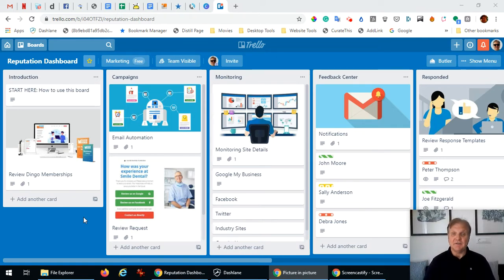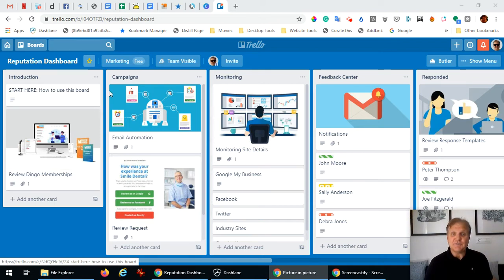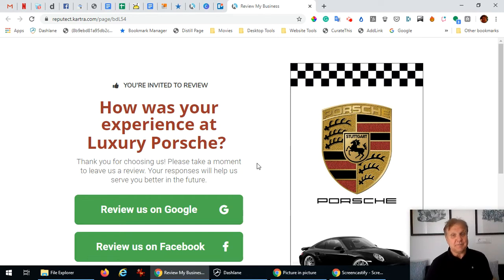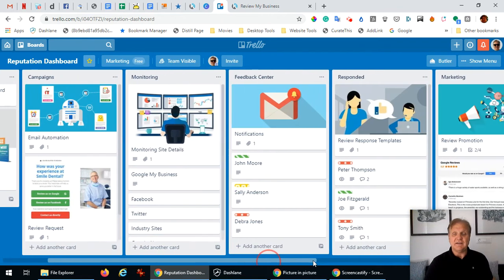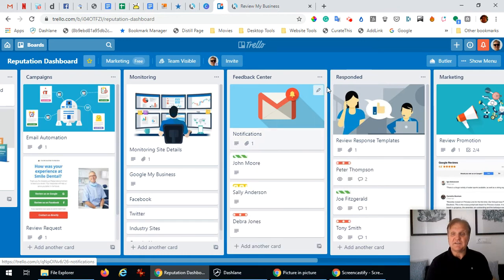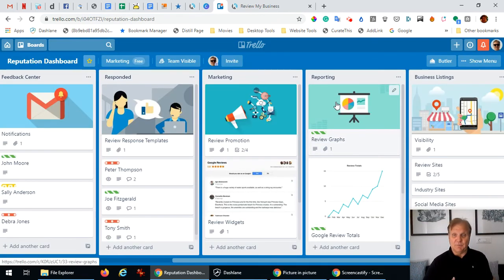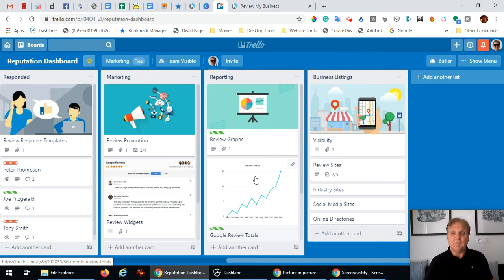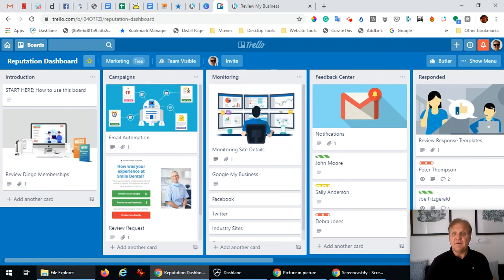Kanban Reputation Dashboard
Create a Kanban Reputation Dashboard using FREE third-party software to manage your online reputation in a single 'Command Center' location.